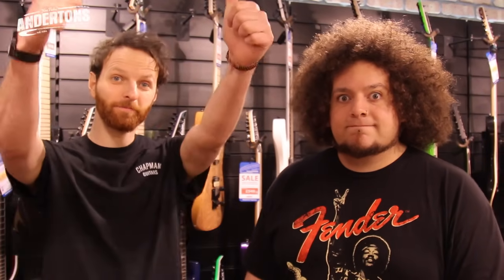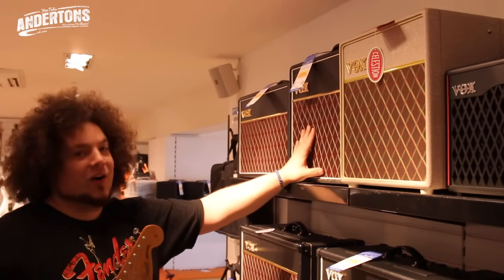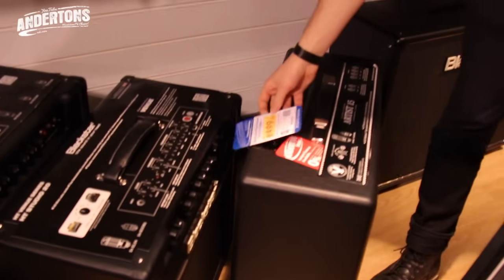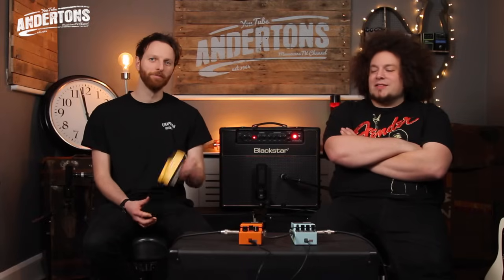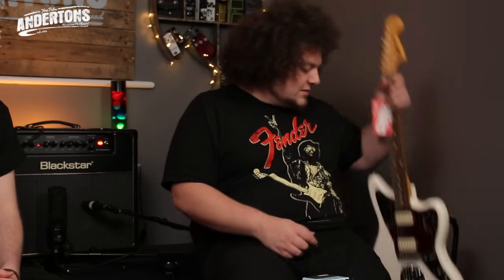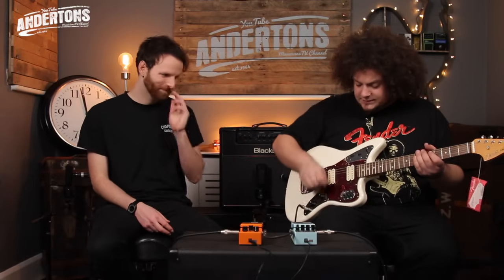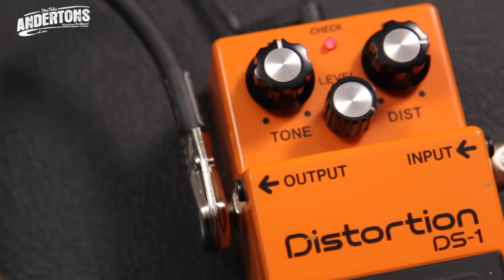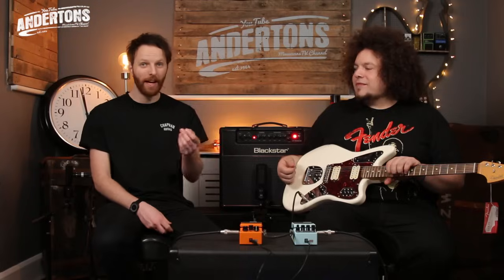Sound Like Nirvana | Without Busting The Bank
👆 In today's episode of Sound Like, Rabea & Matt take on the challenge of recreating Kurt Cobain's incredible grunge tone from Nirvana! With gritty guitar riffs, dizzying production & slurred, strained vocals. Do Rabea & Matt have what it takes to sound like him on a budget?

↪️ Episode Guide ↩️
» 0:00 What Gear To Use?
» 5:58 To The Video Room
» 6:48 Rig Run-down & Demo